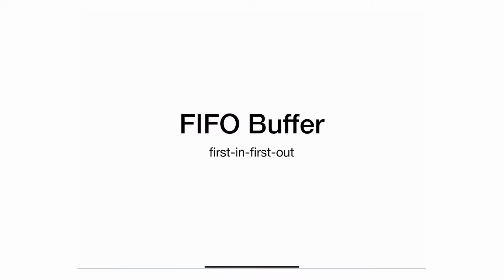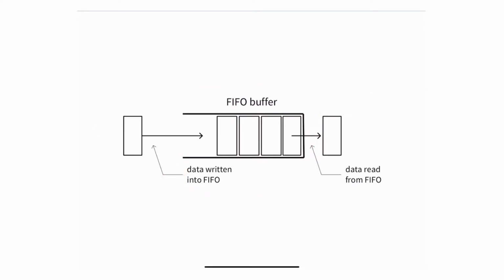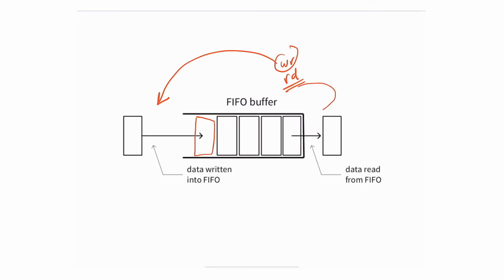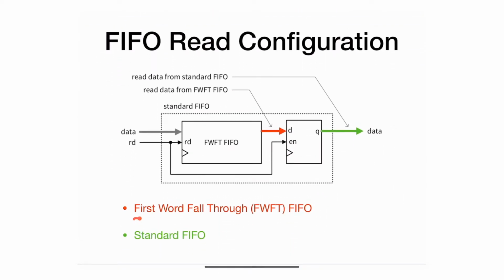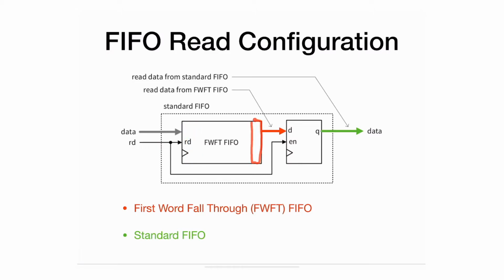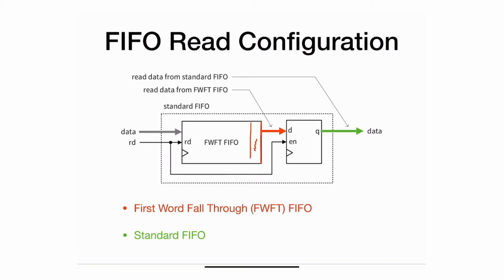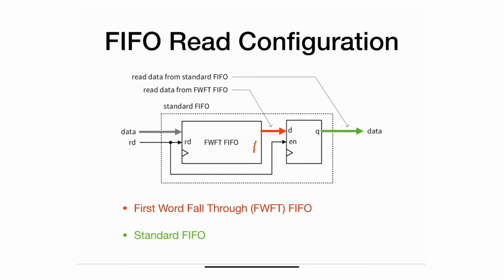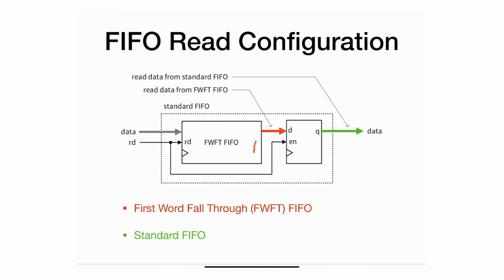75 - Introduction to FIFO Buffers